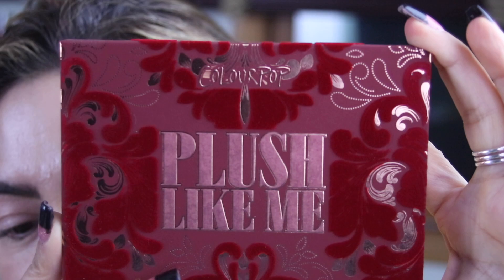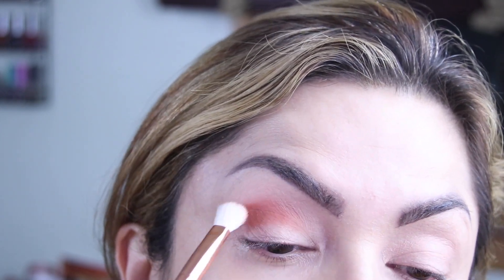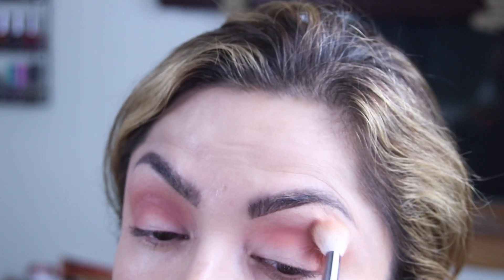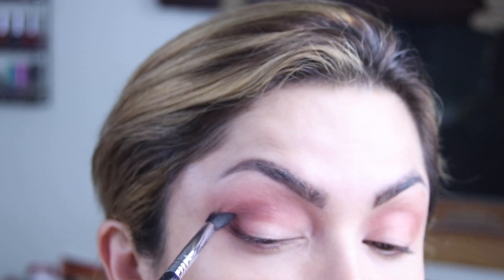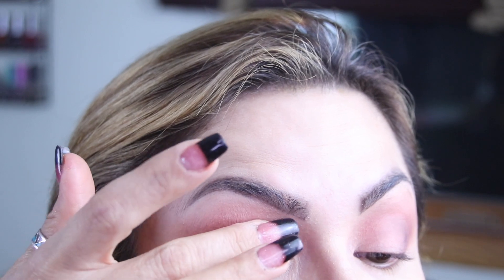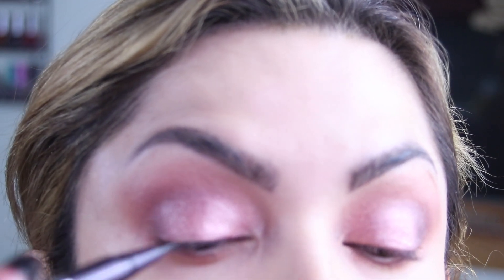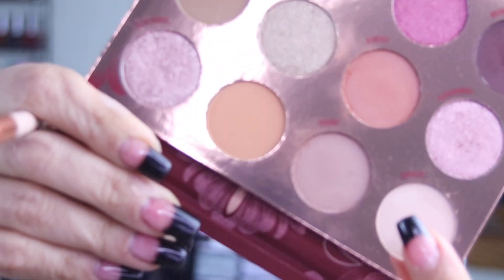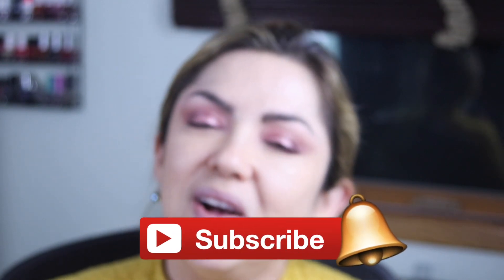Quick Fall Eyeshadow Tutorial | Mature Eyelids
I'm baack! Sorry I've been MIA for so long. I have been very focused on my beading channel and haven't had time to film any makeup tutorials but I miss makeup so much so I had to come back. I'll be posting short makeup videos from now on to get my makeup fix and I hope you enjoy the new format! In this video I'm doing an eyeshadow tutorial using Plush Like Me from Colourpop. It's such a beautiful palette. Hope you like it!
XOXO

ABOUT ME:
Hi Beauty babes! My name is Maria Luisa and I am a 49 year old mom, wife and boss babe. During the day I'm saving lives on Social Media (just kidding) but my passion is in makeup and skin care. I believe you can have fun with makeup no matter what your age is. Your true beauty comes from within but makeup is an art to enhance beauty and confidence. Here on my channel you will find makeup tutorials, product reviews, lifestyle, and maybe a vlog or two. I hope you enjoy them and they are helpful. Lots of love